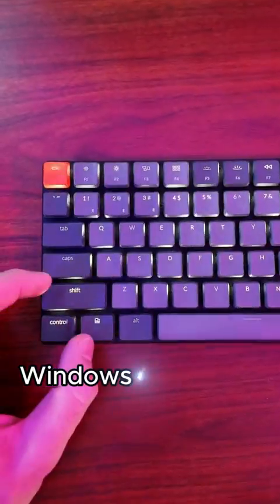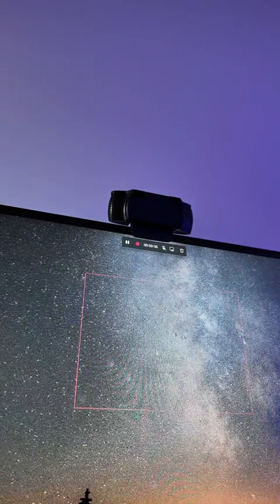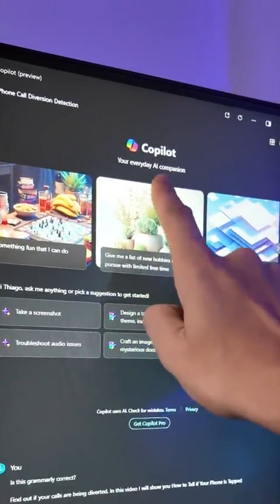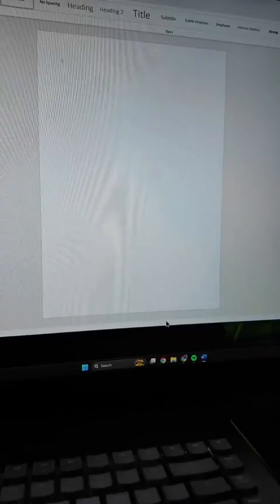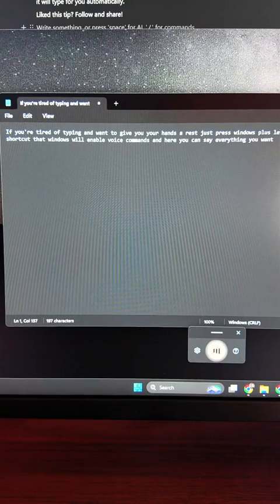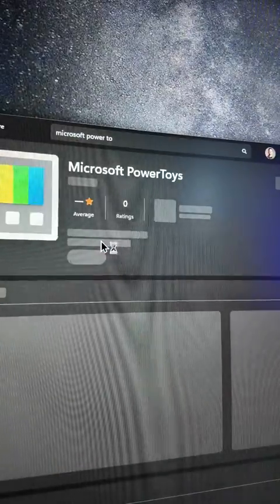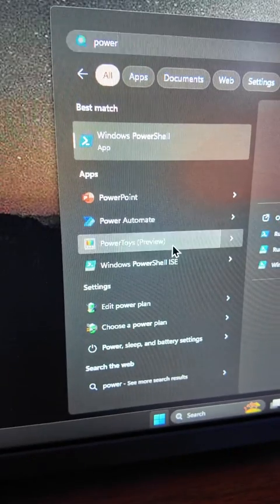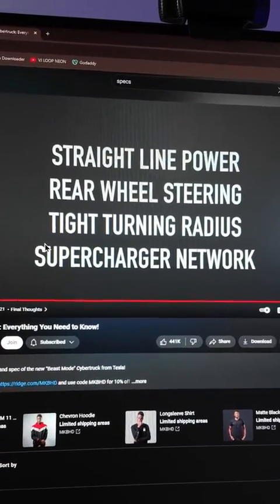These computer shortcuts will greatly simplify your life. ✅ #87